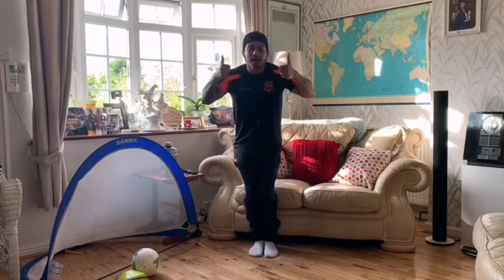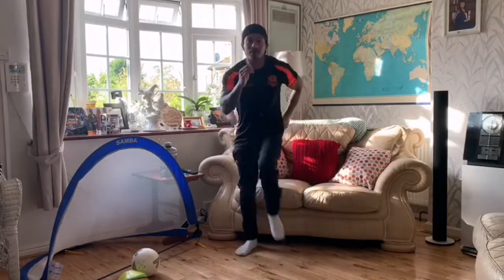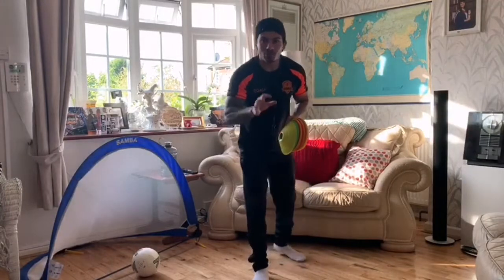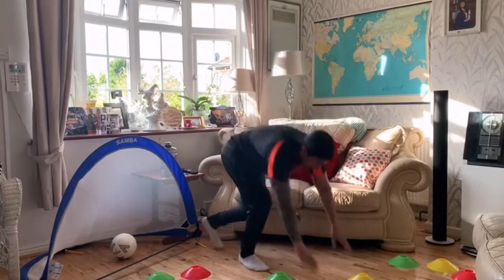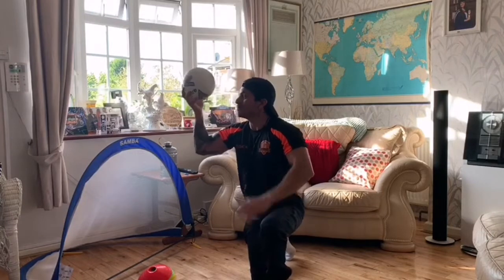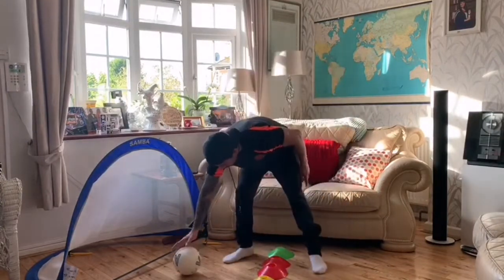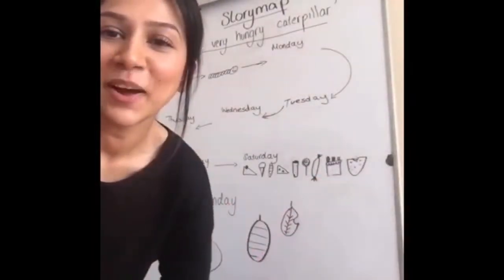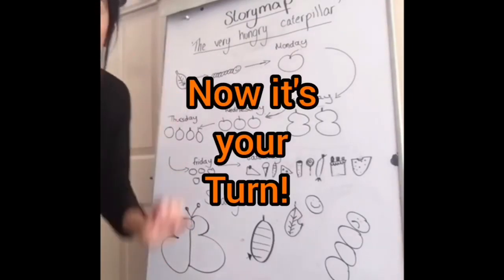Footy First | Online Class Lesson 6 | Football for Kids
Easy, fun football classes designed especially for young children. This caterpillar themed football session includes a warm up, skill based activities as well as a fun educational game.  These activities are created so that you can do them anywhere in your home with minimum equipment needed.

Let us know how you get on in the comments below. 📱
View on any computer, TV, smartphone and tablet. 🚸 Safe viewing: no commercials, links or suggested videos. - - - - - - - - - - - - - ✨ For daily content follow our Facebook page!